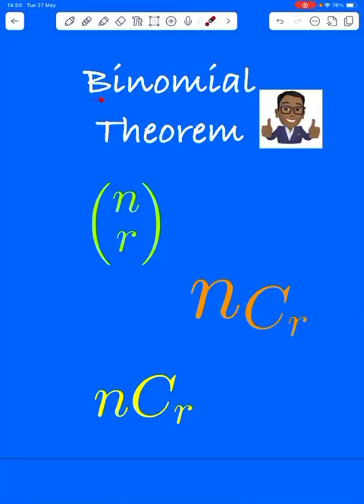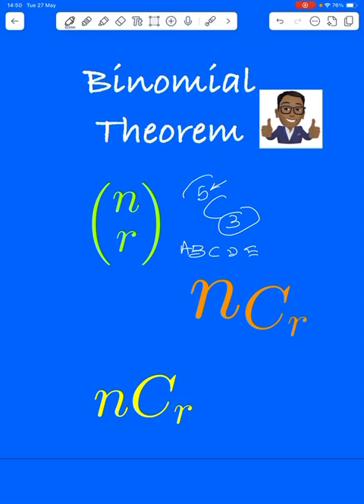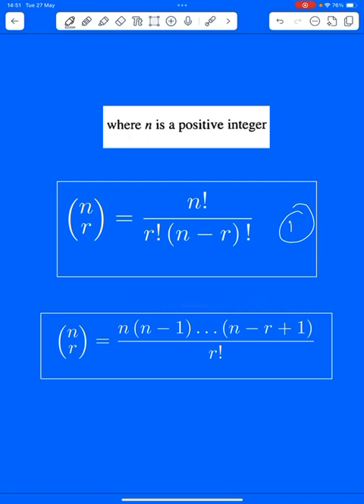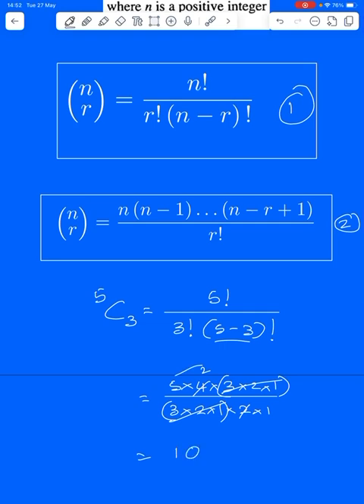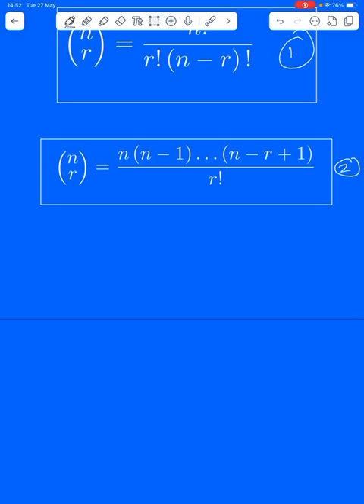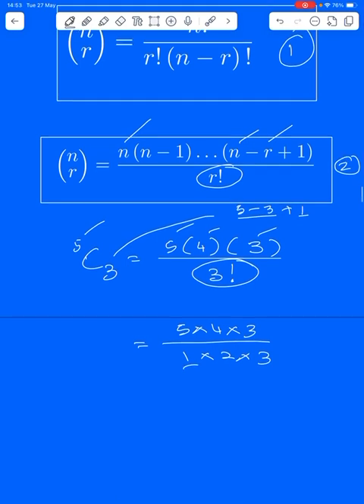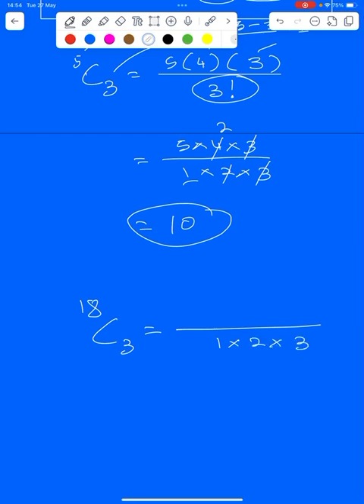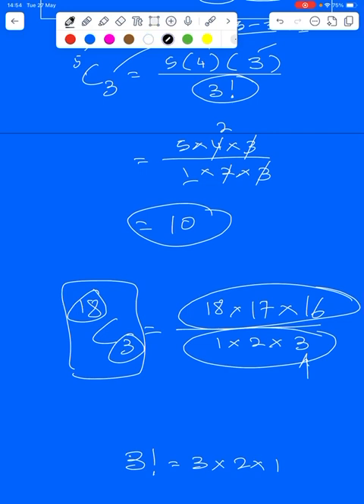Binomial Theorem. n Choose r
How to use the Binomial Theorem formulas?